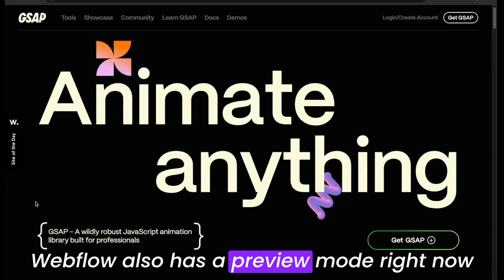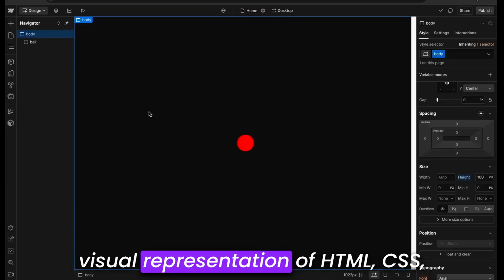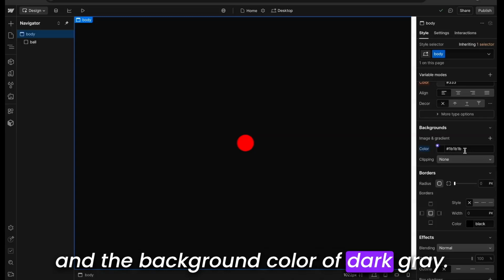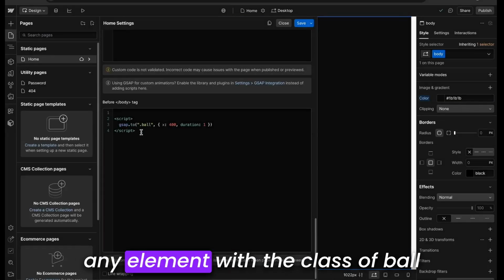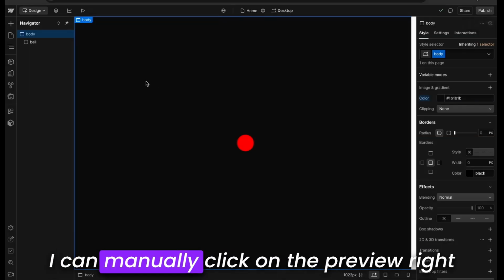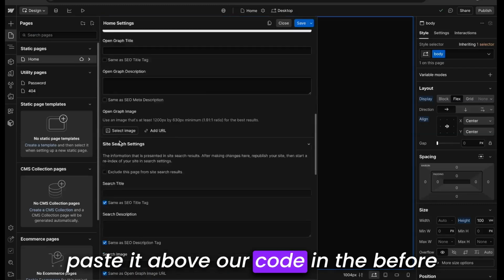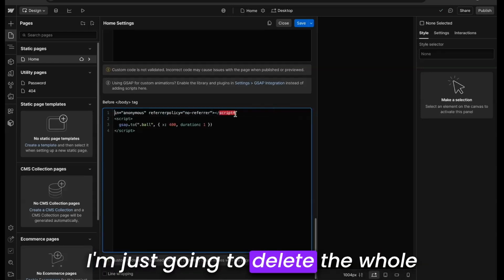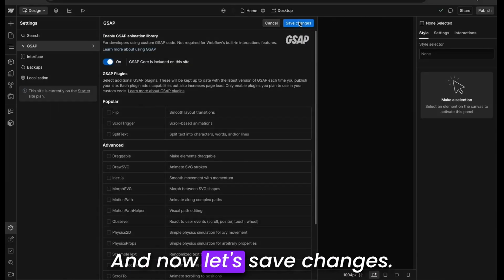GSAP to Webflow (The New & Better Way!)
Did you see that GSAP now supports a direct Webflow install?

📌 In this video, you’ll take a walkthrough on how to integrate GSAP with Webflow, now with their recent update that allows direct installation.